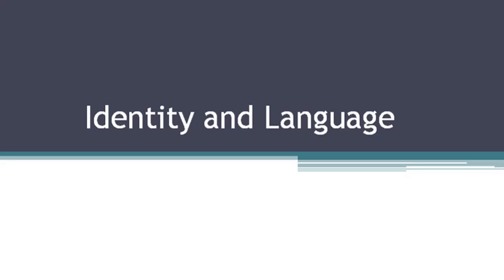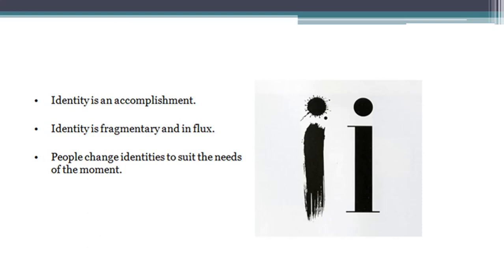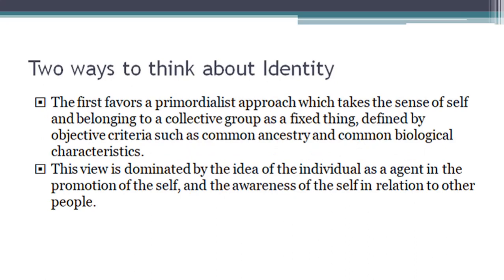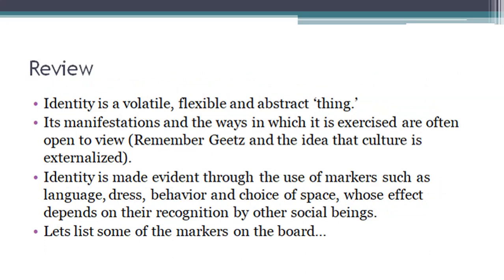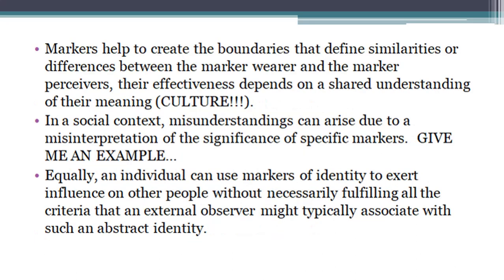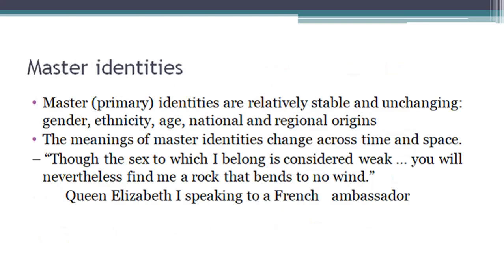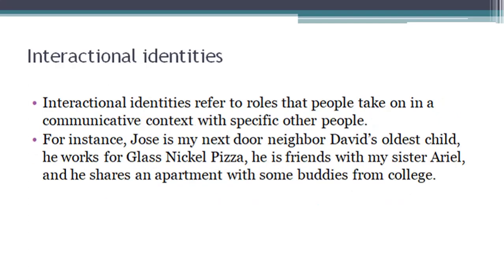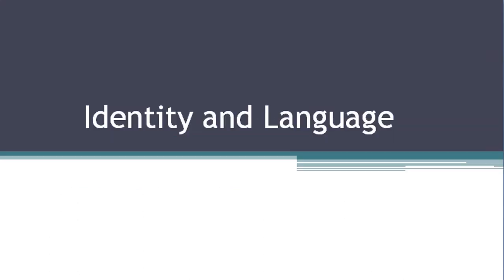Language, Identity and culture: Types of Identities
Notes in the description In this Video, you will get:
What is Identity?
Two ways to see Identity:
1. Primordial Approach (Essentialism)
2. Social Constructionist Approach
How Identity and Culture are interlinked?
Identity Markers
Types of Identities:
1. Master Identities
2. Interaction Identities
3. Personal Identities
4. Relational Identities
Sapir-Whorf Hypothesis